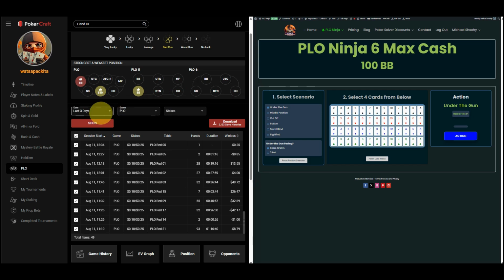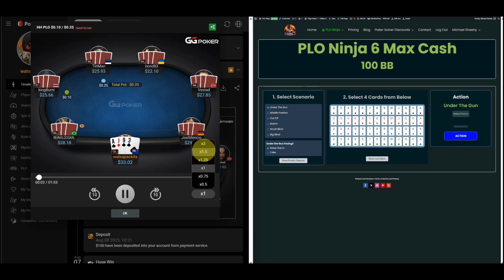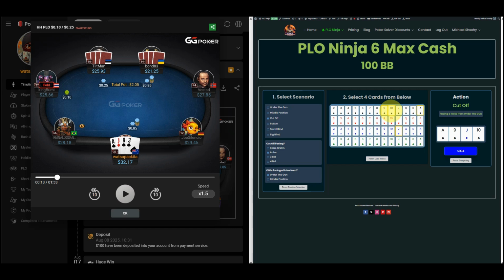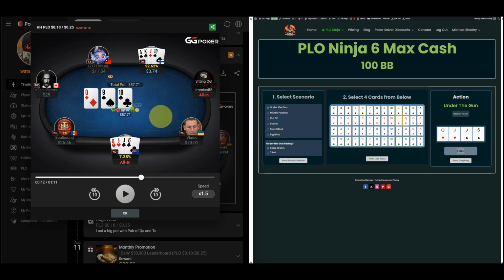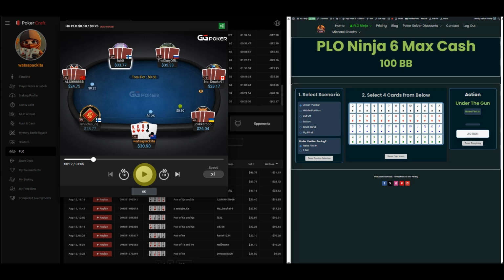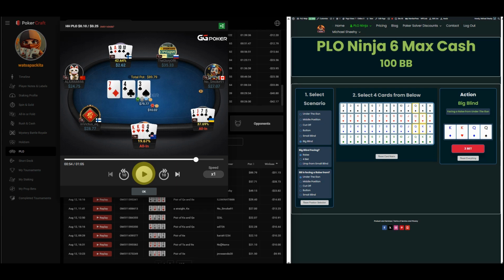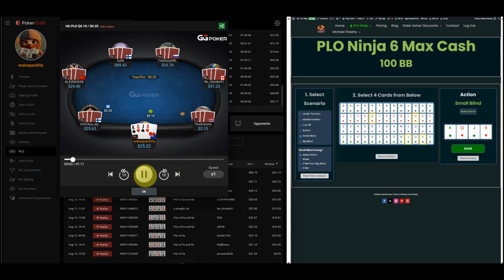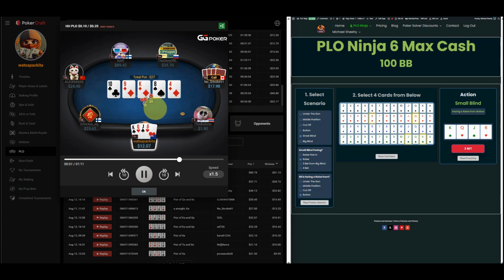Pot Limit Omaha - Hand Reviews - One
In this video, I dive into analyzing 6-max poker hands using PLO Ninja, focusing on pre-flop mistakes I believe I made. Join me as I break down my decisions, identify errors, and share insights to improve my game.